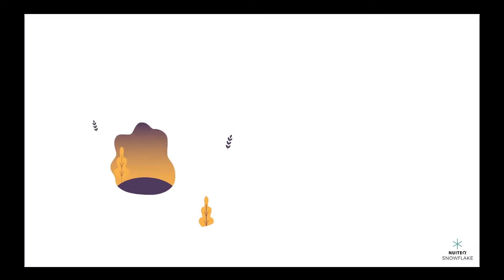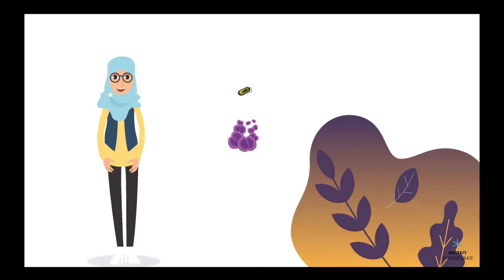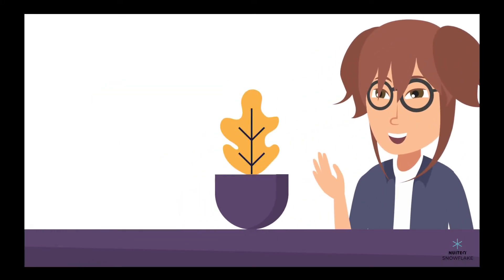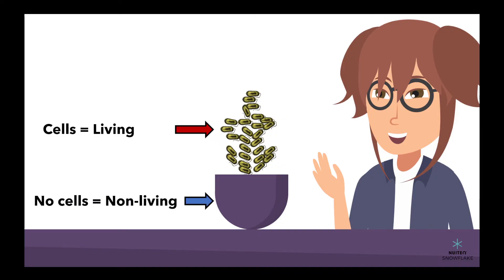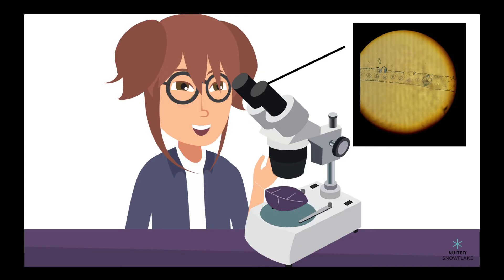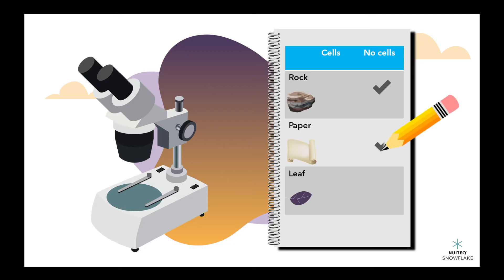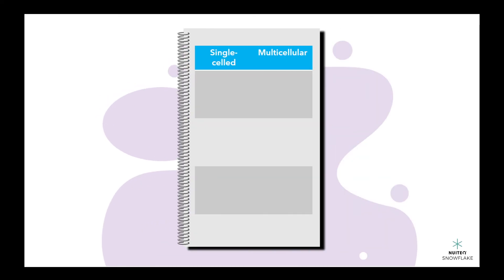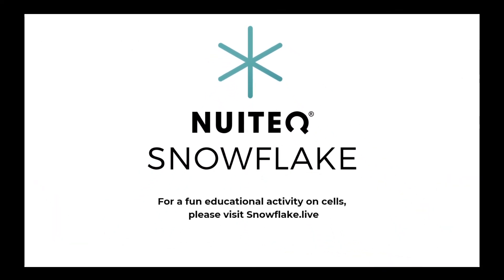The Cells of Living Things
All living things consist of cells: cells are the building blocks of life. In this educational video, students will learn about the significance of cells and discover how we can investigate if something is made of cells.

This video is part of a broader lesson plan that is aligned with Next Generation Science Standard MS-LS1-1: Conduct an investigation to provide evidence that living things are made of cells; either one cell or many different numbers and types of cells.